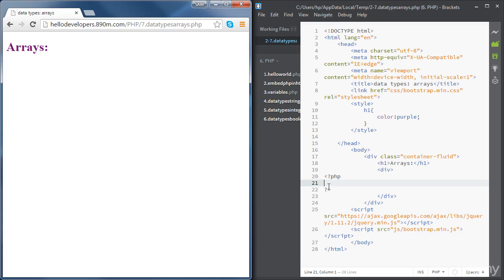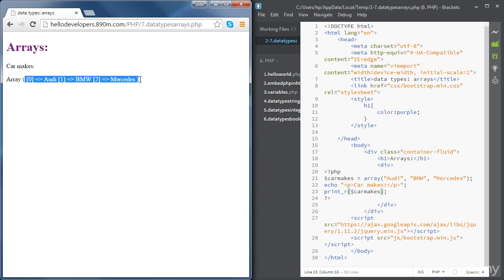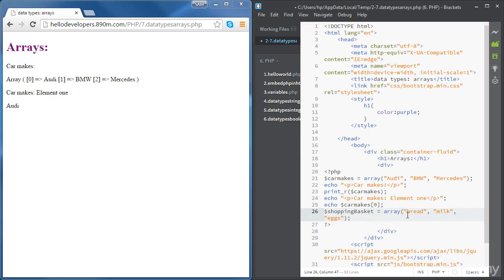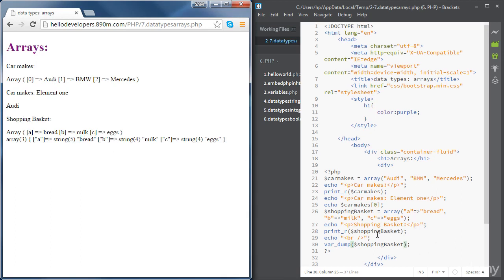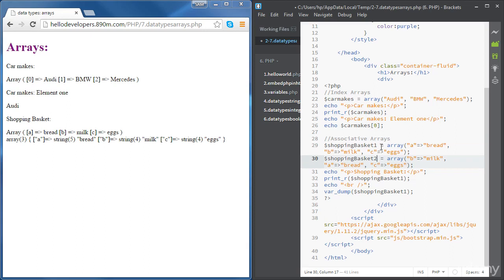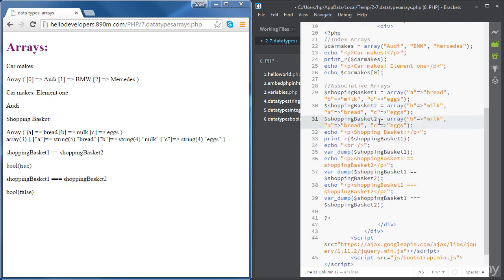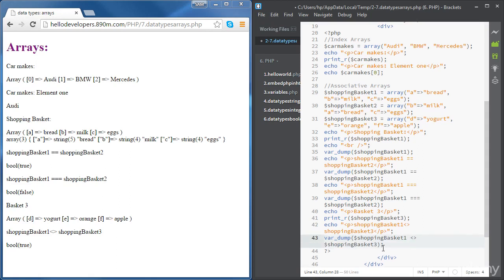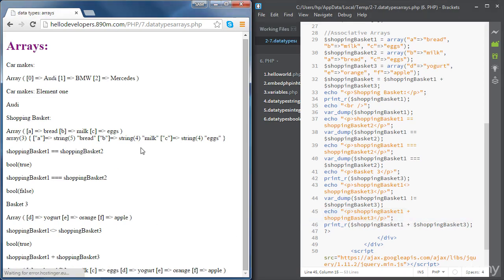7. Data Types Arrays - PHP